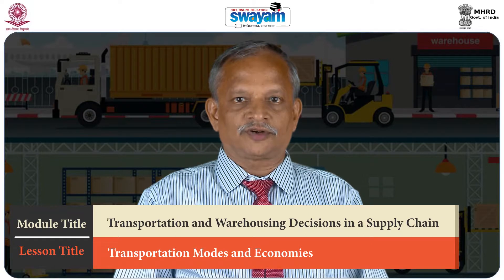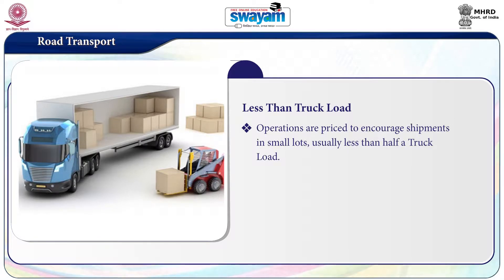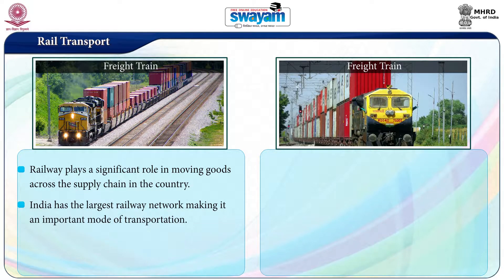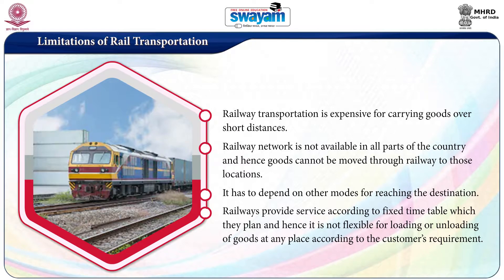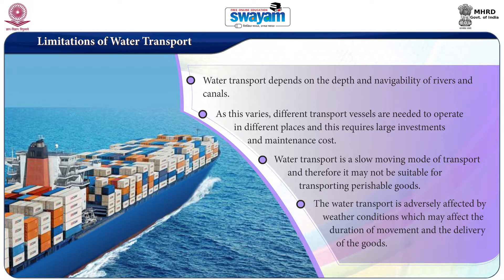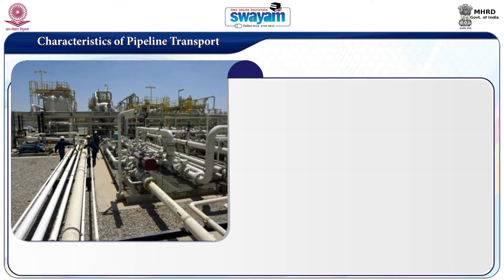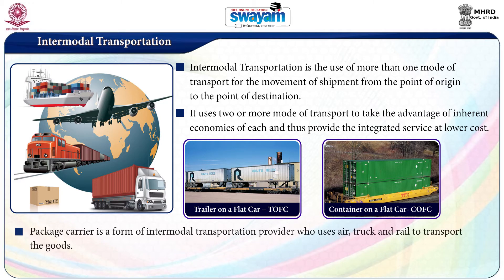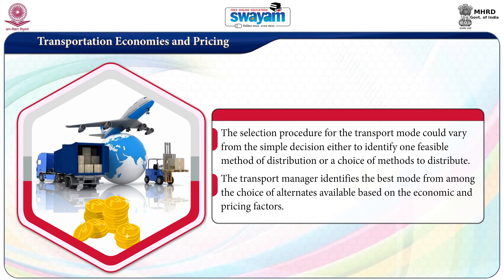W10 M27 B Transportation Modes and Economies